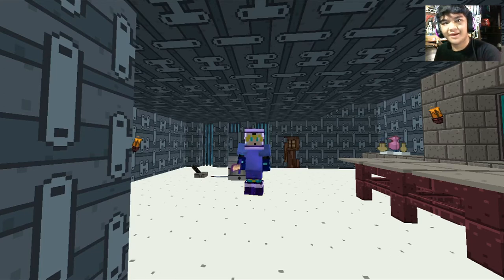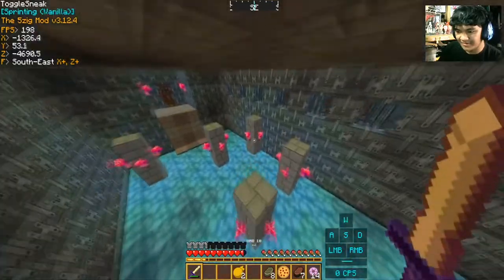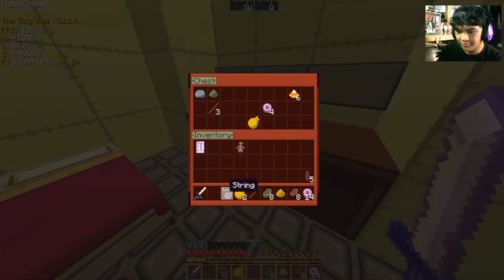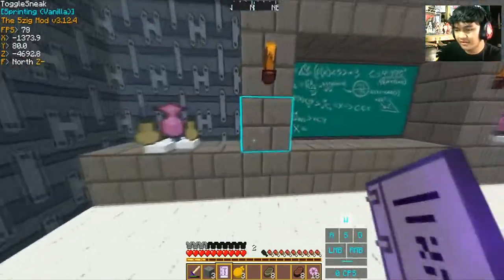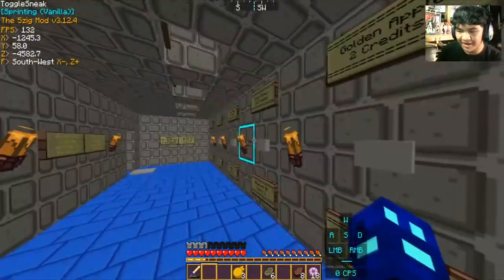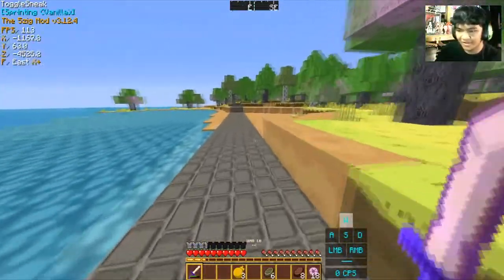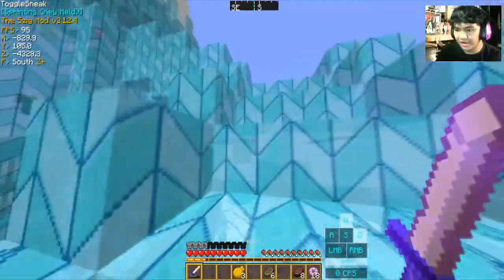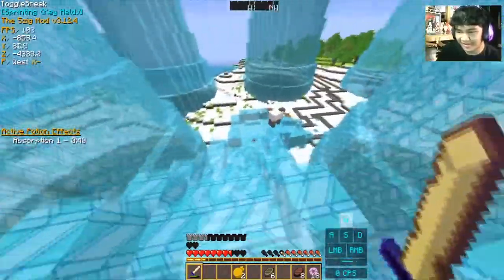RESCUING THE PRINCESS | Minecraft: Adventure Time (Adventure Map) - Episode 2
Ice King.. when will you ever learn?

~-=Stay Awesome, fellow knights.=-~

Comments that contain hate, violence, threats, lack of common sense, trash talking, harassment of any kind will be automatically deleted. :) We're here to have fun and a good time. Please be nice, kind, friendly and respectful~